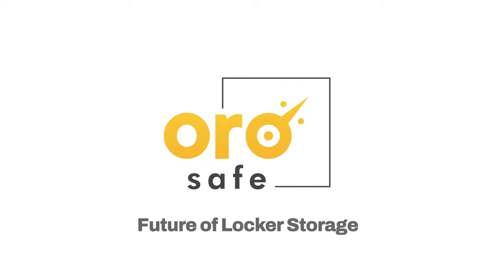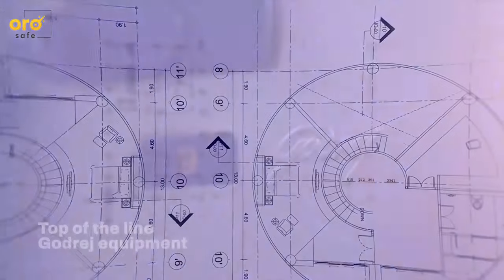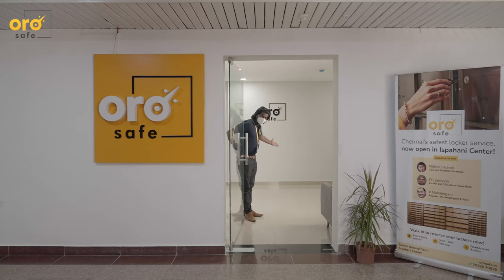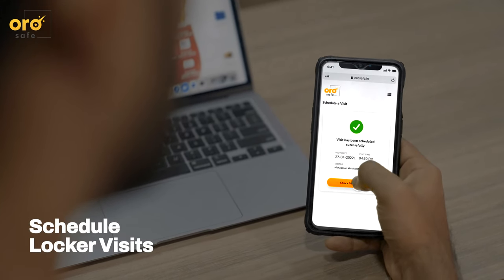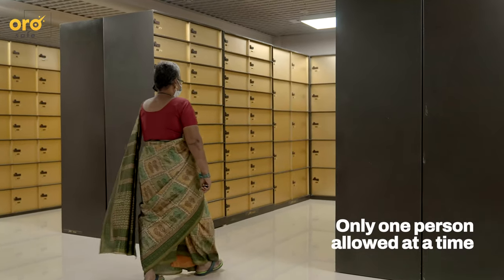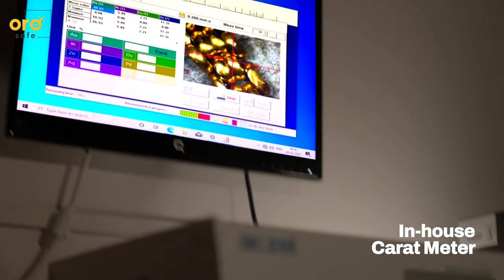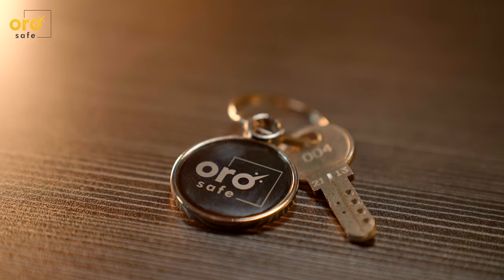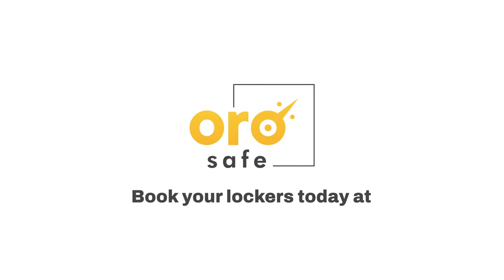Oro Safe | Future of Locker Storage | Now in Chennai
Oro Safe is a 4000 Sq.ft locker facility in Chennai, situated at the basement of Ispahani Centre. The facility is secured as per RBI guidelines featuring top of the line Godrej equipment and a double reinforced steel door with 360 degree CCTV surveillance monitored 24x7 by a ten member security team.

Oro Safe works from 9AM to 9PM, seven days a week, all through the year, including government holidays and festival with unlimited locker visits for its users. The facility is fitted with new generation Godrej Secunex lockers which comes with Godrej ultra locks. These lockers are 30% bigger than the average lockers in the market.